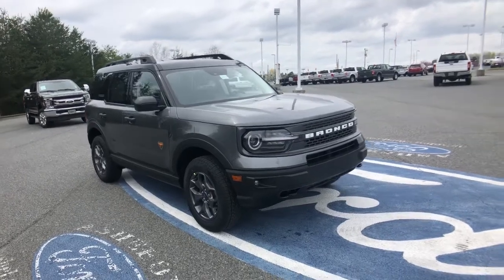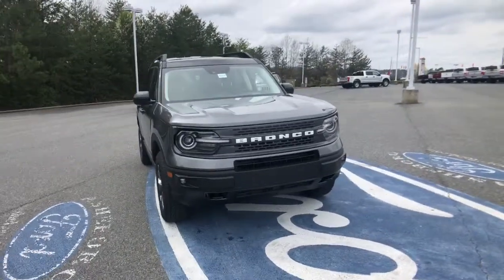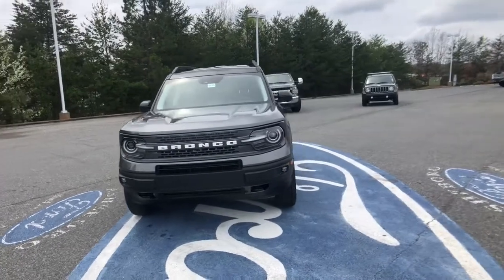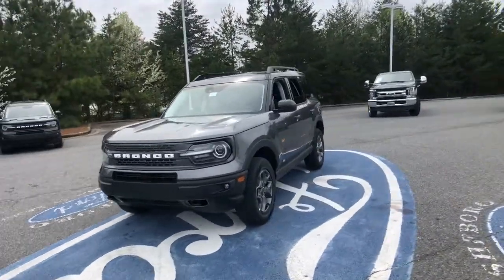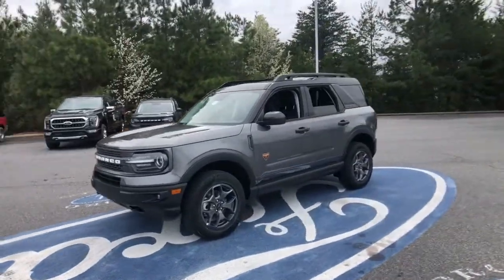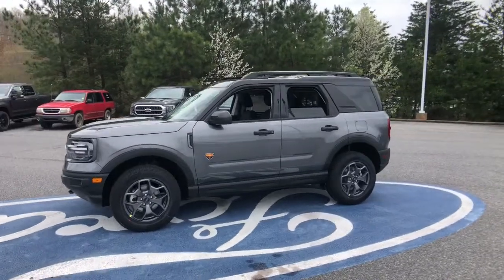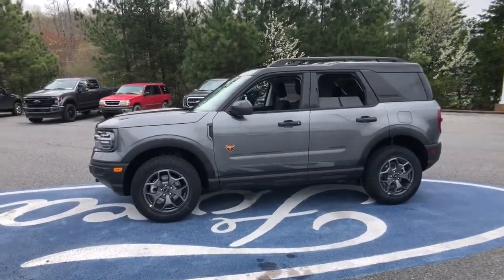2021 Ford Bronco Sport Asheboro, Greensboro, Troy, Siler City, Triad, NC 9610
Gray New 2021 Ford Bronco Sport available in Asheboro, North Carolina at Asheboro Ford. Servicing the Greensboro, Troy, Siler City, Triad, NC area.
2021 Ford Bronco Sport Badlands - Stock#: 9610 - VIN#: 3FMCR9D95MRA05891

Asheboro Ford
1602 E Dixie Dr

Carbonized Gray Metallic 2021 Ford Bronco Sport Badlands 4WD 8-Speed Automatic EcoBoost 2.0L I4 GTDi DOHC Turbocharged VCTbrbrRecent Arrival! 21/26 City/Highway MPG Price includes: $500 - Retail Bonus Customer Cash. Exp. 03/31/2021